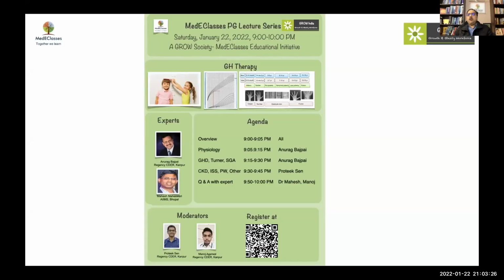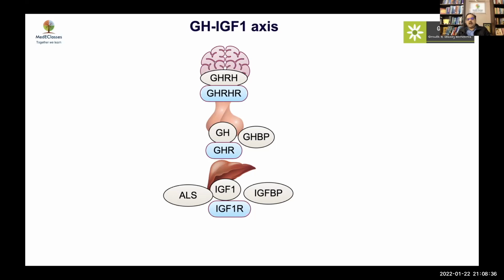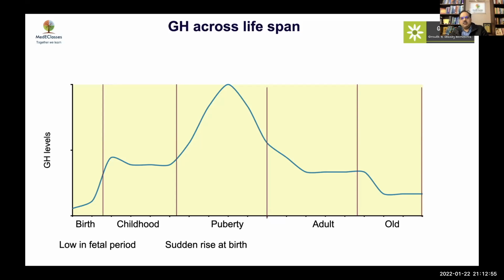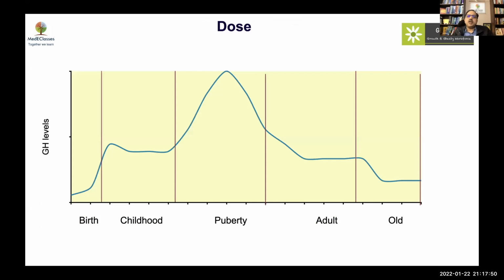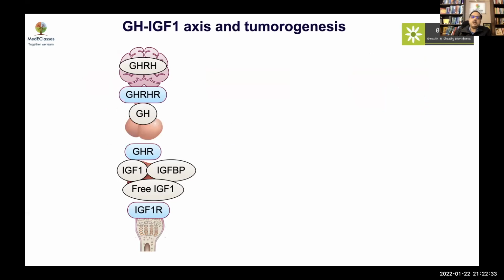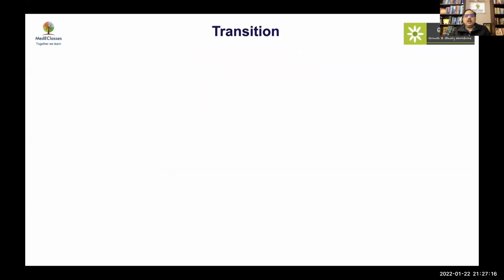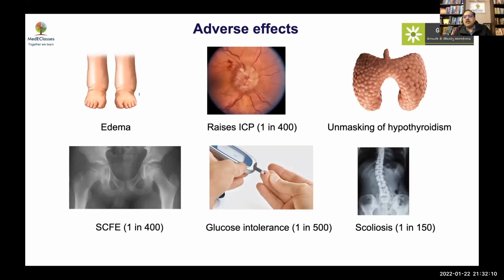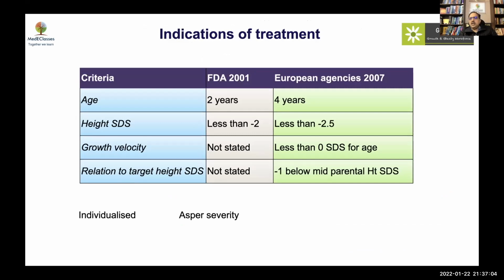MedEClasses PG Lecture Series GH Therapy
Learn about the state-of-the-art evidence of management of GHD. MedEClasss Online Course in Pediatric Endocrinology.